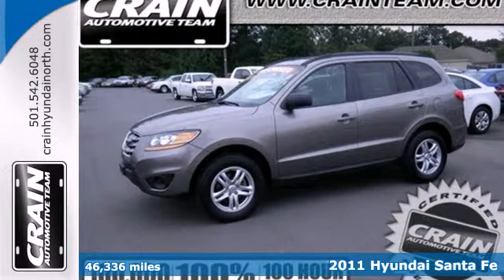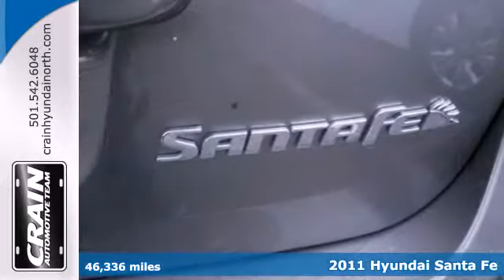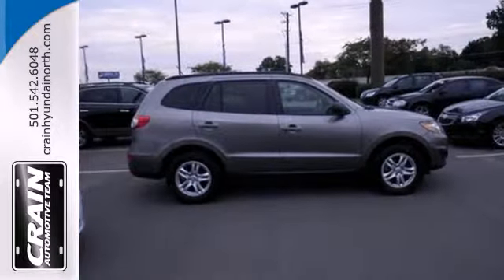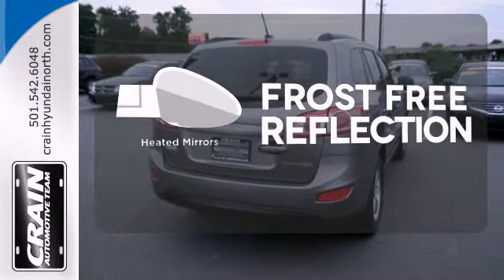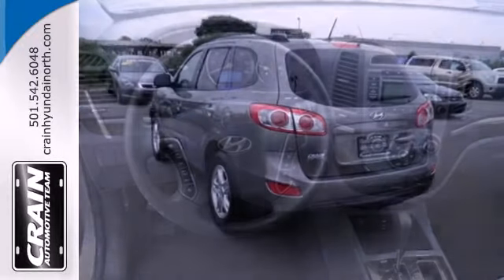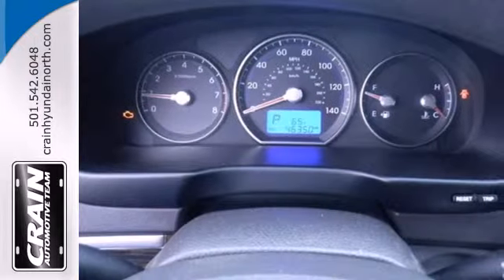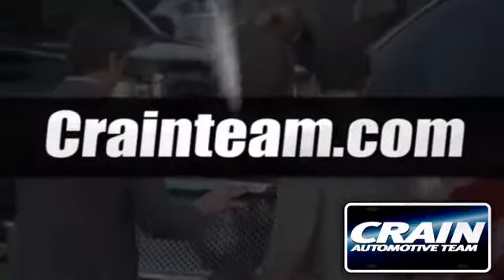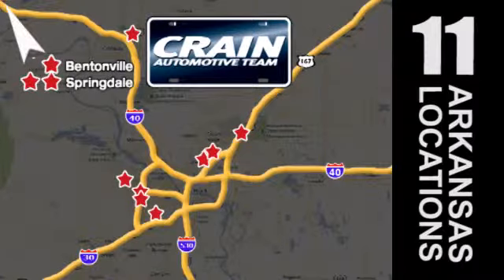2011 Hyundai Santa Fe North Little Rock AR Jacksonville, AR 3HN6367A - SOLD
Year: 2011
Make: Hyundai
Model: Santa Fe
Trim: SUV
Engine: Gas I4
Transmission: Manual
Color: 728
Interior: Other
Mileage: 46336
Stock #: 3HN6367A
Thank you for your interest in one of Crain Hyundai of North Little Rock's online offerings. Please continue for more information regarding this 2011 Hyundai Santa Fe GLS with 46,336 miles. Every new and pre-owned vehicle is backed by the Crain Commitment, including our 100% low price guarantee, a 100 hour love it or leave it exchange policy, and a 100 year 100,000 mile warranty. The Crain Team's Got 'Em!

Address:
5660 Warden Rd